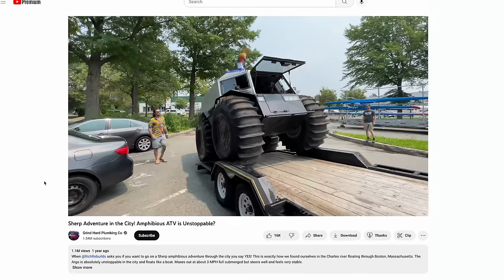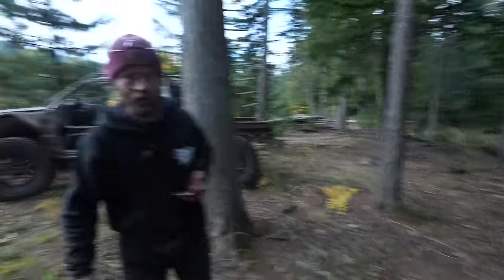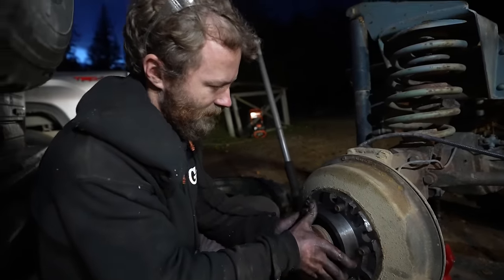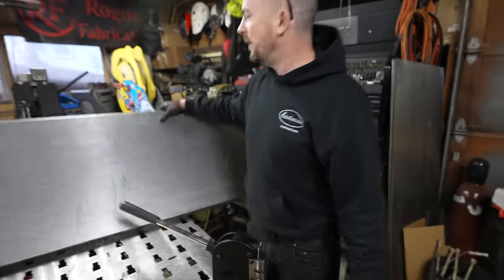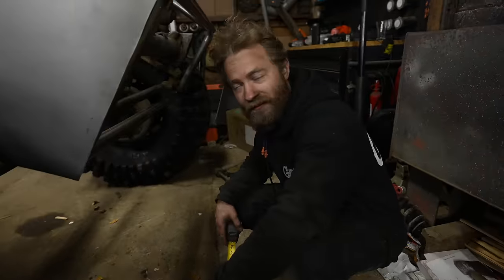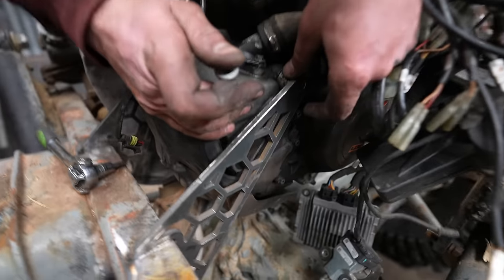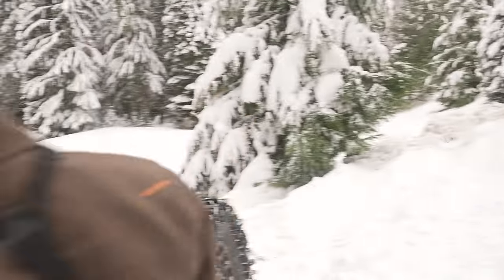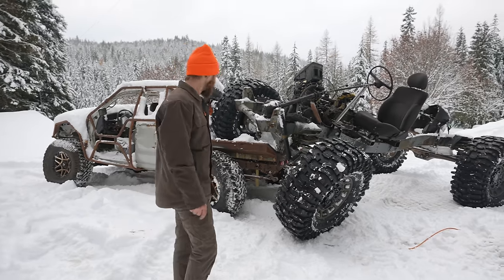We Built the Ultimate Red Neck Go Kart! 36 Gears?!?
One of Youtube's biggest channels asked us to build a celebrity's concept car before they did. Enter to win the BRZ or $10,000 Everything went wrong but we ended up with something amazing! The master custom wide body makers from @CrucibleCoachworks came up to Idaho to help us build the concept vehicle. Thanks to @RockstarGarage for helping us find these beautiful 46x20 Micky Thompson's. At the end of the day we ended up with an amazing snow, crawler and an unstoppable, off-road monster truck. The frame is from our unit Mogg in the portal axles gear it down in a beautiful way for offload activities.

Our Podcast @Sent and Bent